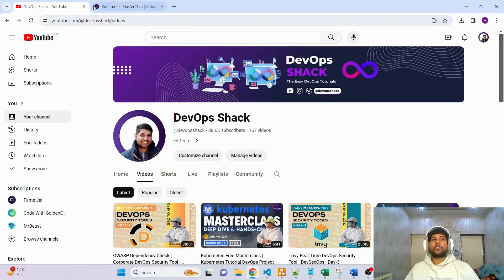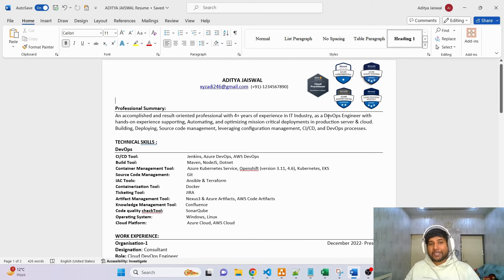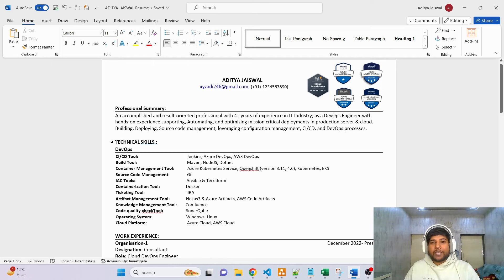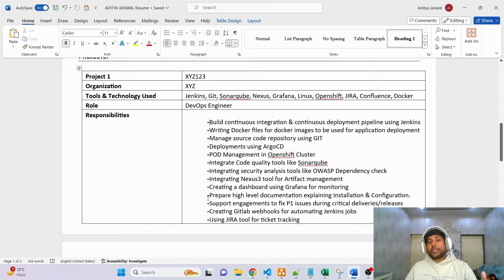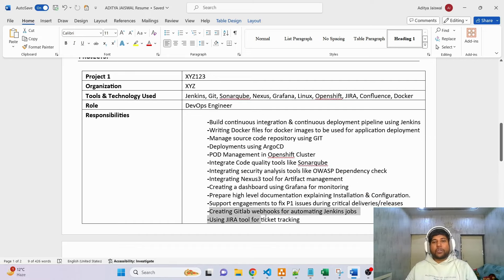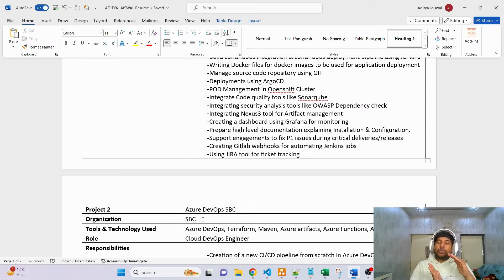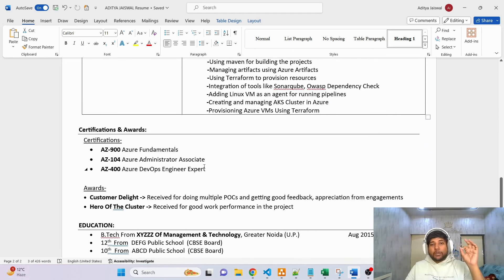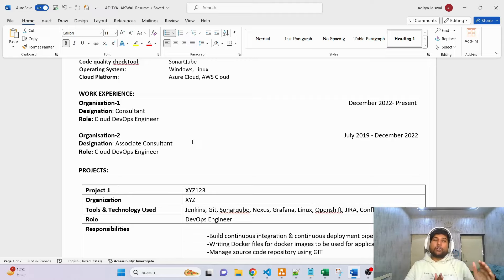DevOps Resume 2024